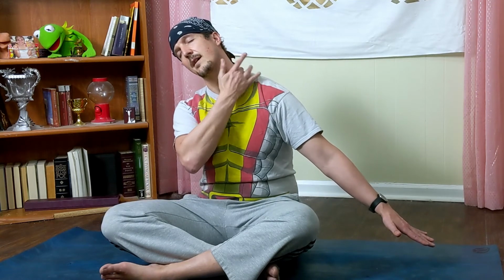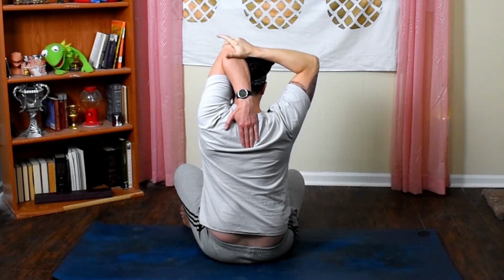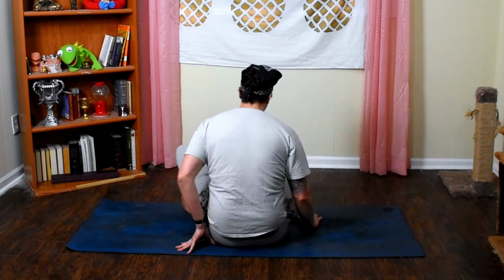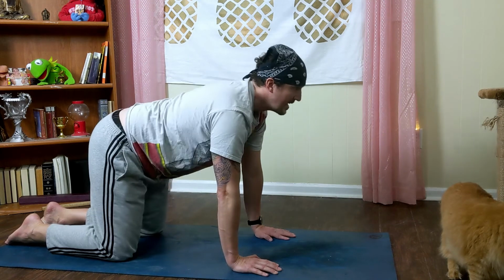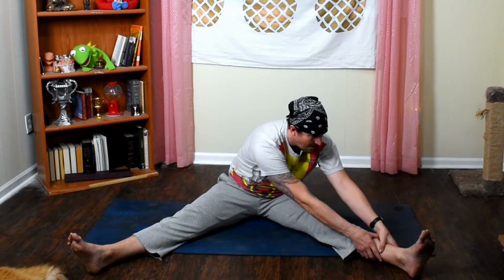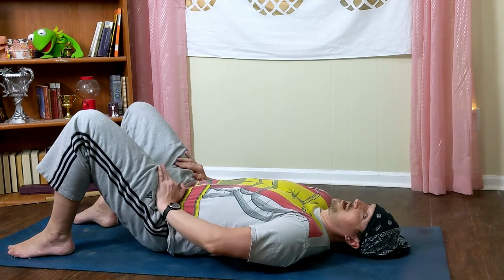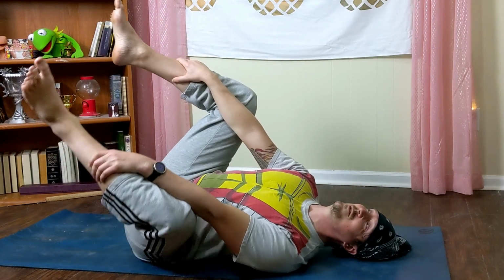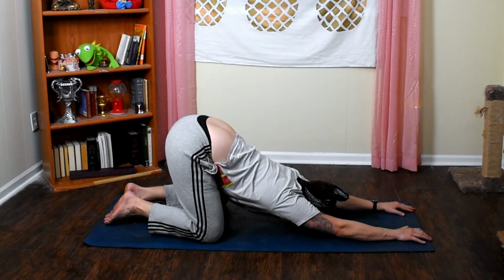Recovery Yoga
Getting back into the swing of things can be HARD! As we all get back to doing activities that we used to, (safely) our bodies get beat up. Large takes you through his recovery stretch to get back to center. This workout pairs with a nice nap afterwards.

Comedy, acrobatics, and circus professionals! Barely Balanced is here to spice up the party and bring laughter to your heart. With over 15 years of experience wowing audiences all across America, we may just be touring through your neighborhood!